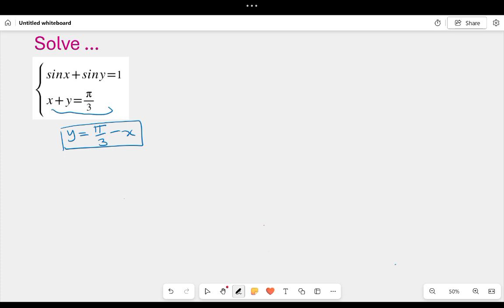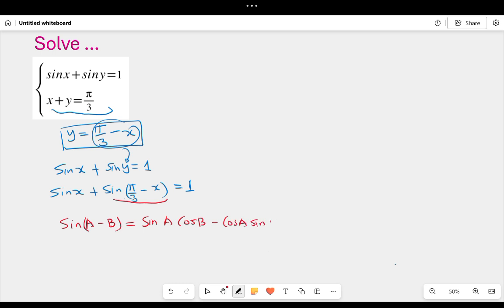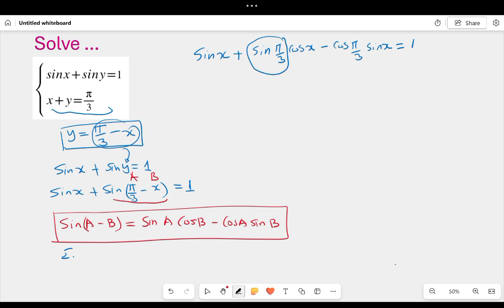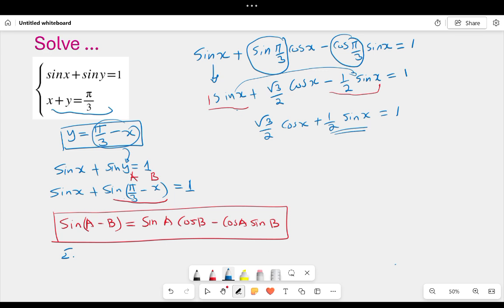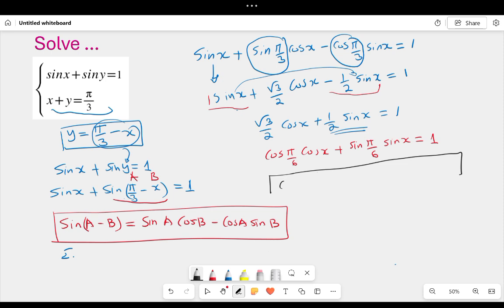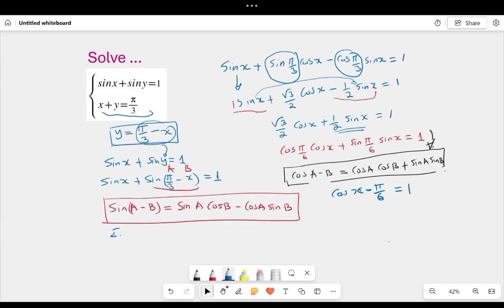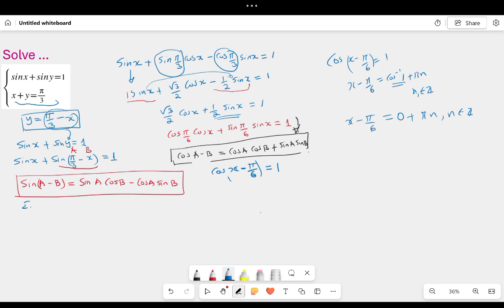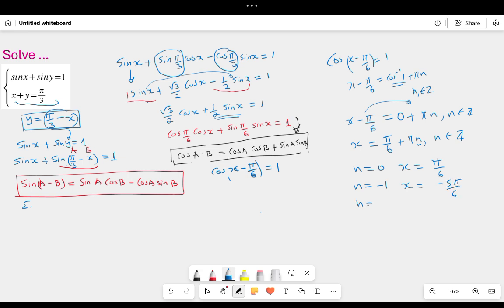Super Amazing Simultaneous Equation: Can you Solve?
n this video, we solve challenging systems of equations involving exponents, using elegant algebraic techniques commonly tested in advanced mathematics exams. This problem is presented in an exam-style format, making it useful for students preparing for competitive university entrance assessments and mathematics competitions.

The lesson covers:

Solving simultaneous equations with exponential terms
Substitution and algebraic manipulation techniques
Recognizing patterns in powers and exponents
Advanced problem-solving strategies for difficult exam questions

This tutorial is ideal for students preparing for:

Harvard-style entrance mathematics questions
A-Level Mathematics
IB Diploma Mathematics AA HL
SAT/Advanced contest mathematics